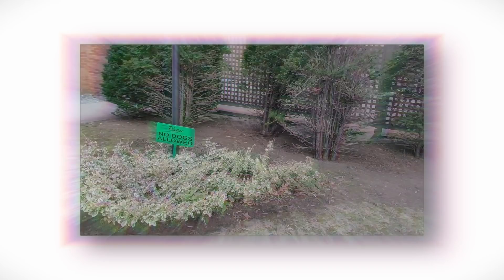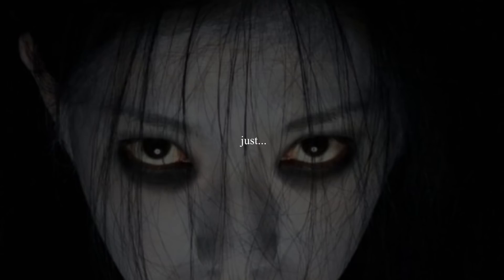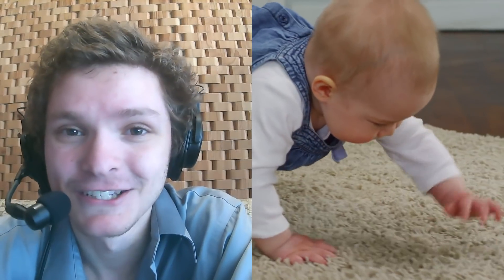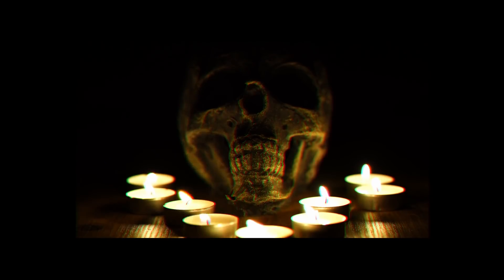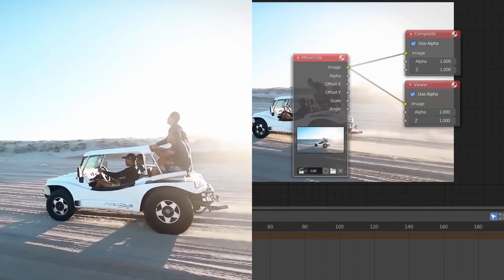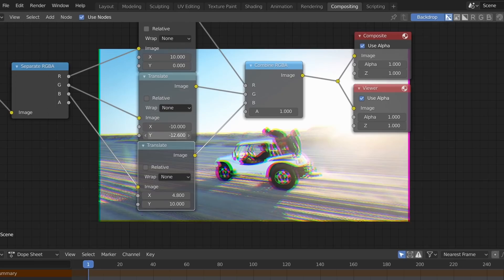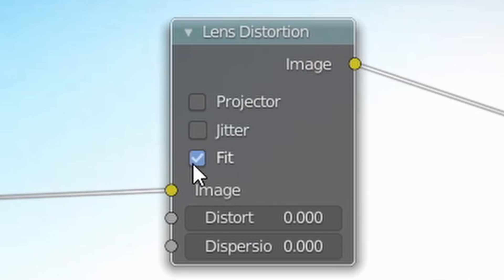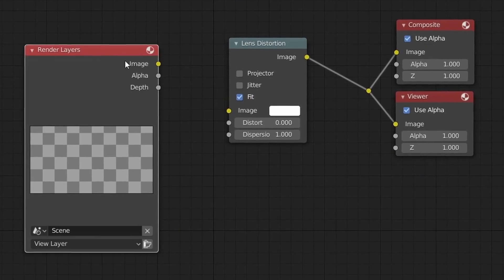Chromatic Aberration in Blender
finally, my renders can look realistic